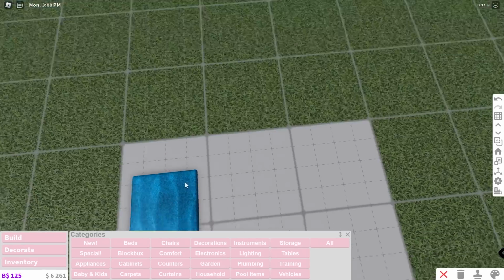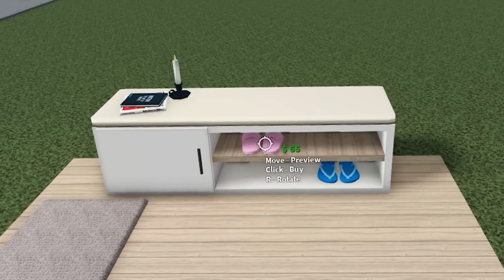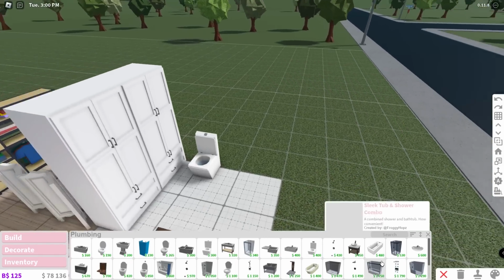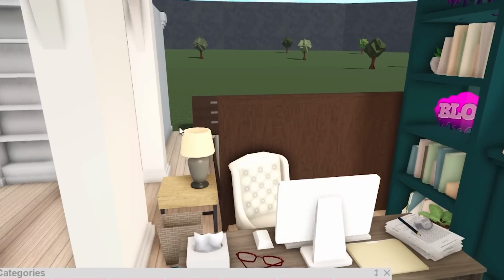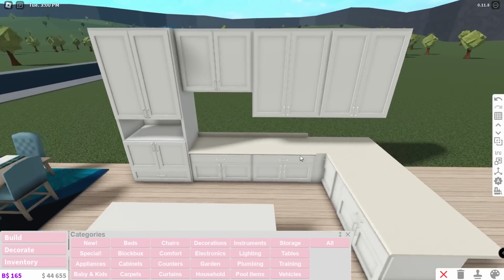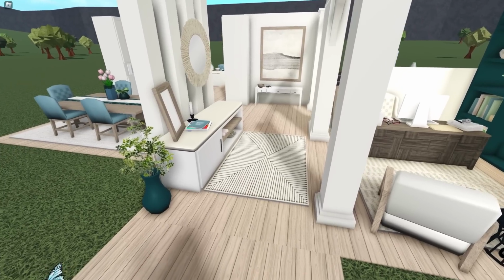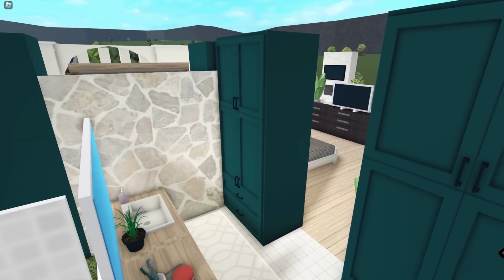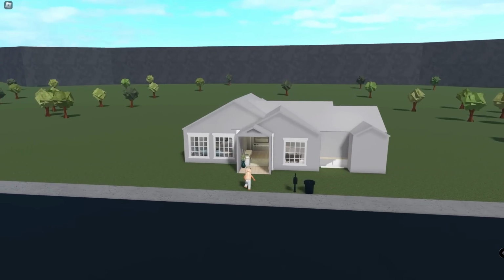building a HOUSE with NO WALLS! (but realistic?) | ROBLOX Bloxburg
.•°𝘜𝘚𝘌 𝘊𝘖𝘋𝘌 "𝘈𝘠𝘡𝘙𝘐𝘈" 𝘸𝘩𝘦𝘯 𝘱𝘶𝘳𝘤𝘩𝘢𝘴𝘪𝘯𝘨 𝘳𝘰𝘣𝘶𝘹 𝘰𝘳 𝘱𝘳𝘦𝘮𝘪𝘶𝘮 𝘰𝘯 𝘳𝘰𝘣𝘭𝘰𝘹!

why was this lowkey a slay

♥ anyone i see in game with my clothing will get a follow!!

[ 𝕓𝕦𝕚𝕝𝕕 𝕚𝕟𝕗𝕠 ]
value: 73k
1 bedroom ☆ 1 bathroom
gamepasses used: advanced placing
time taken: 1.5 hours

(you do NOT pay more!)

0:00 - building
9:33 - tour
12:33 - adding walls